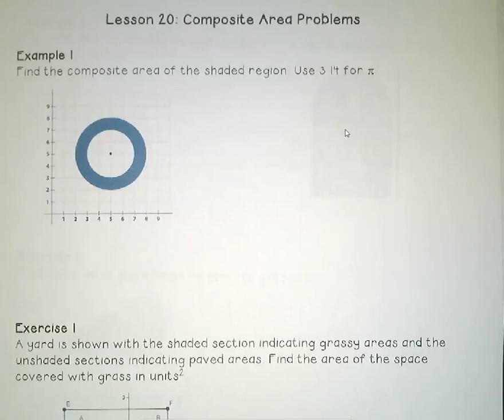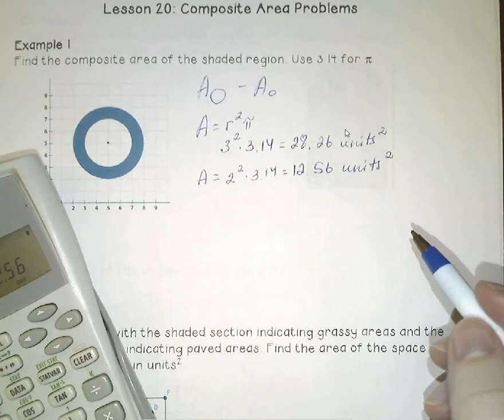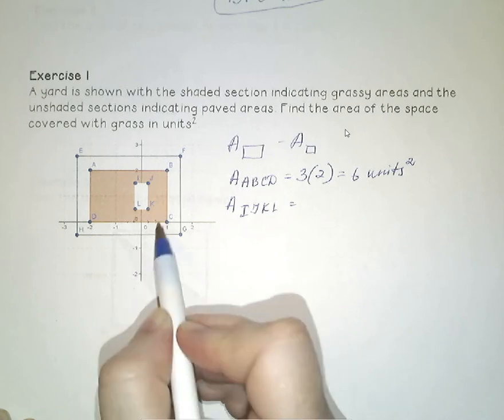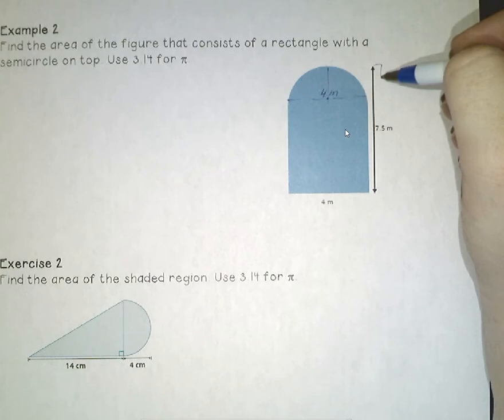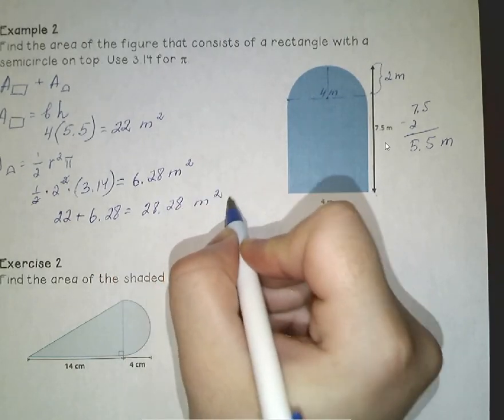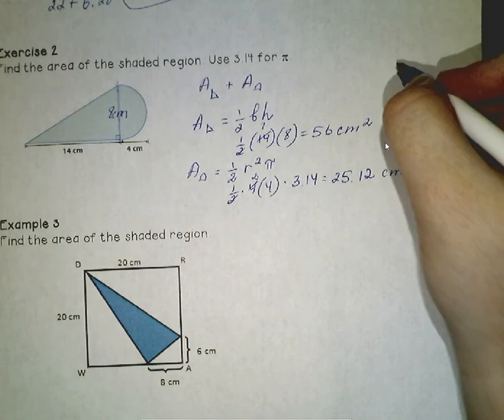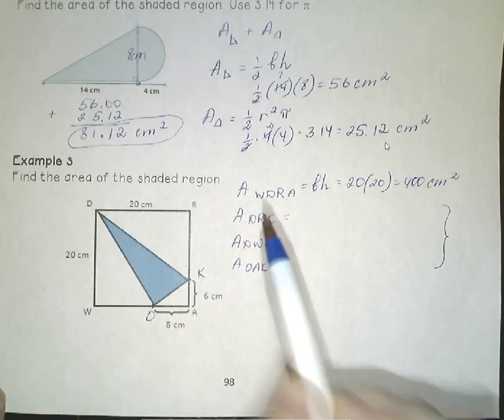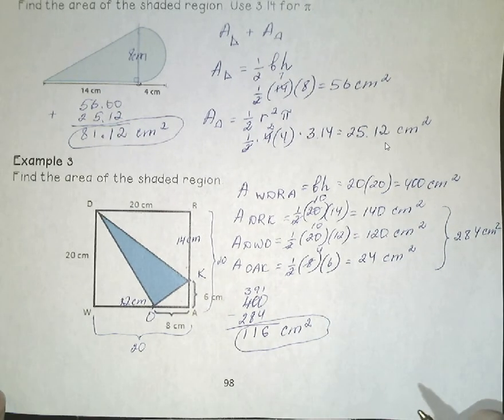Grade 7 Module 3 Lesson 20: Composite Area Problems